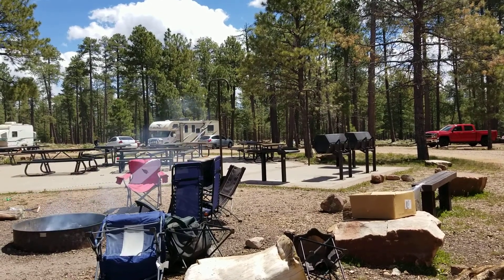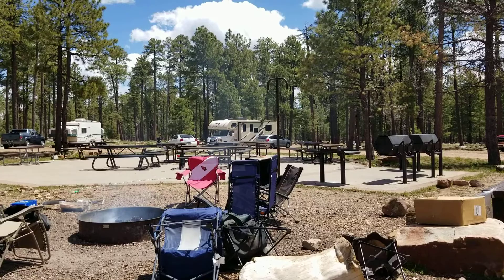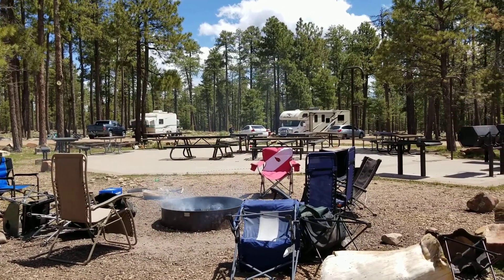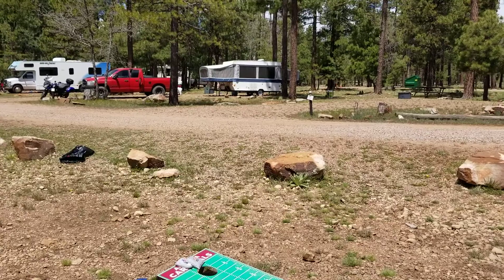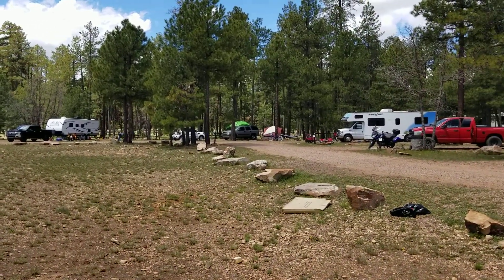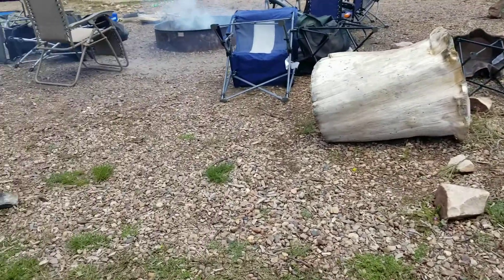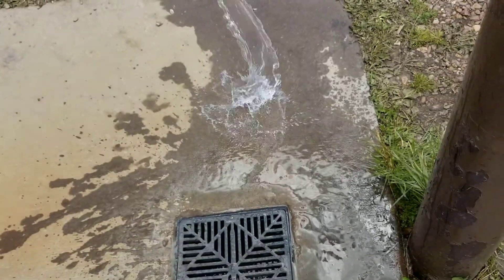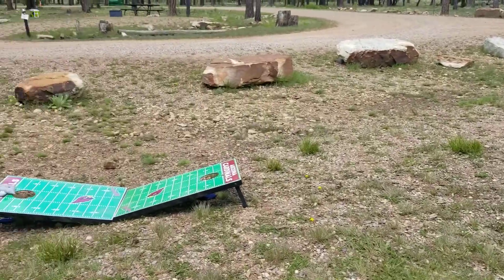Dyrt Ranger Review - Woods Canyon Group Campground